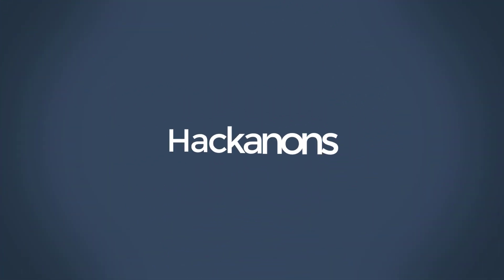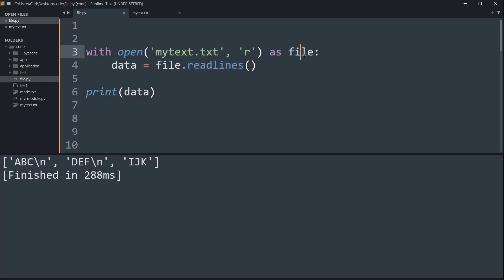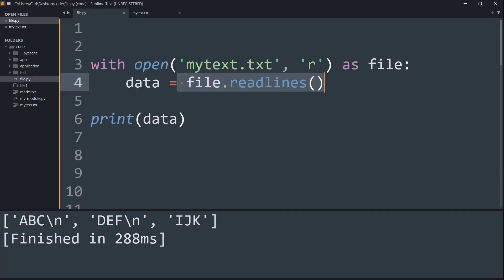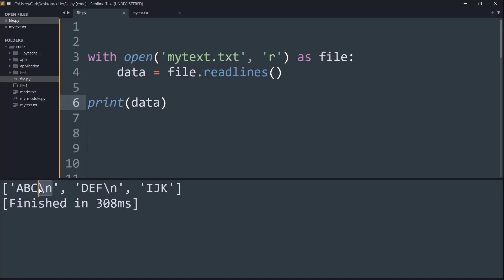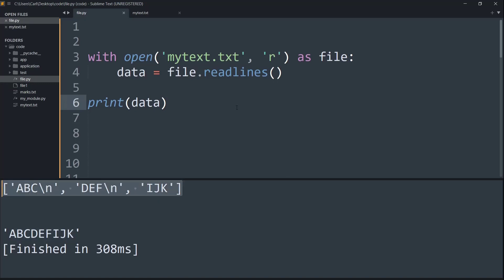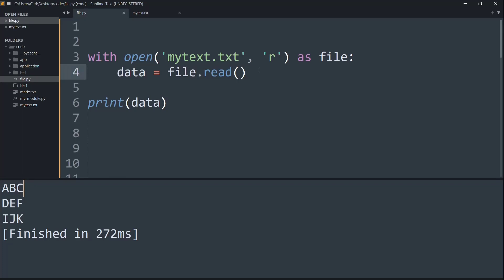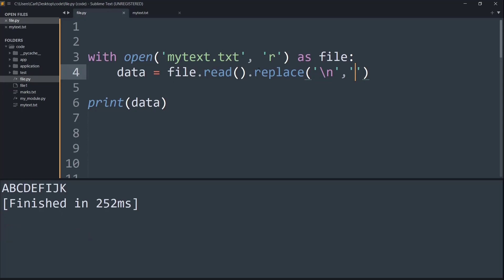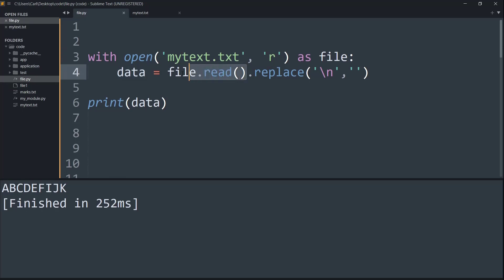How to read a text file into a string variable and strip newlines?